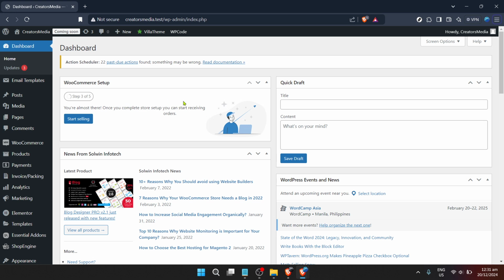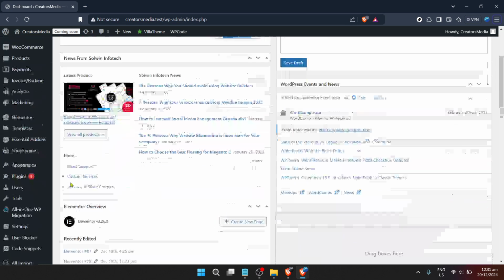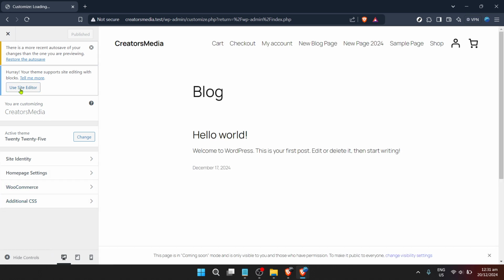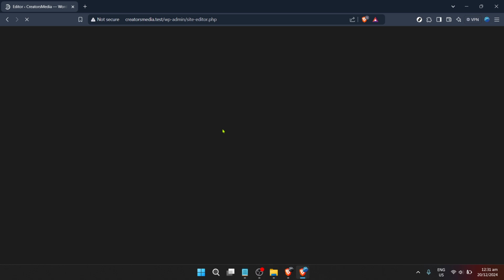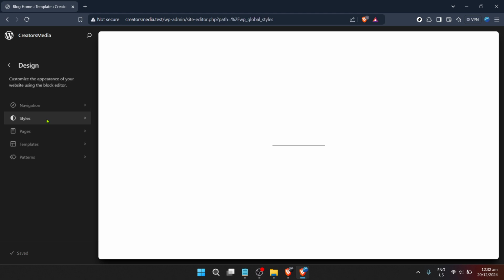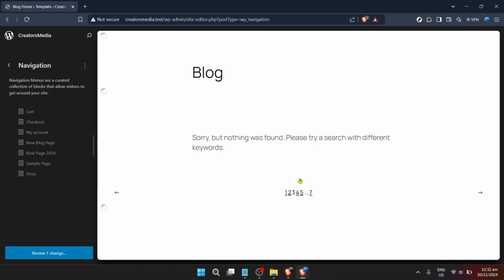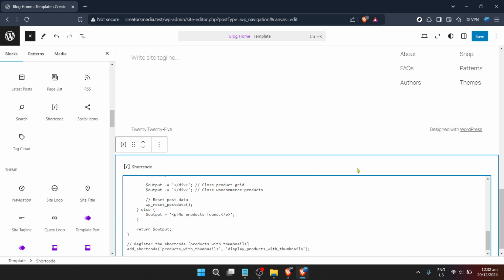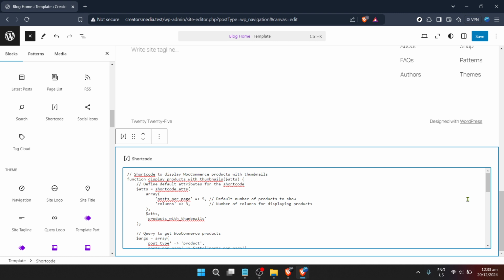How to Use Woocommerce Shortcodes in Wordpress (Full 2024 Guide)